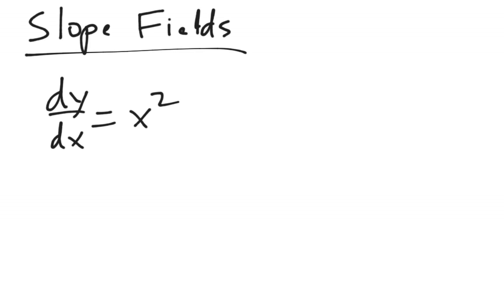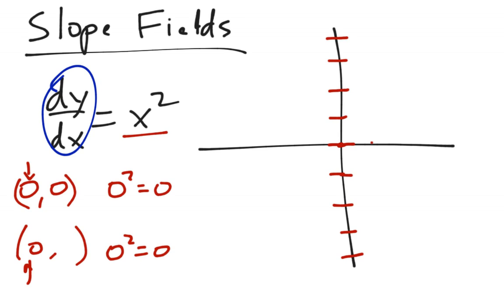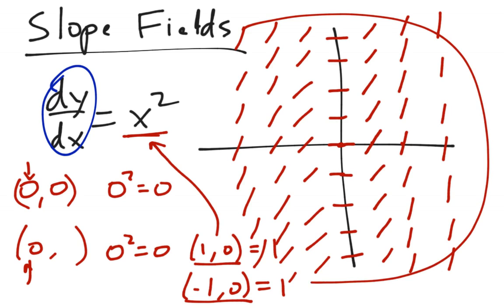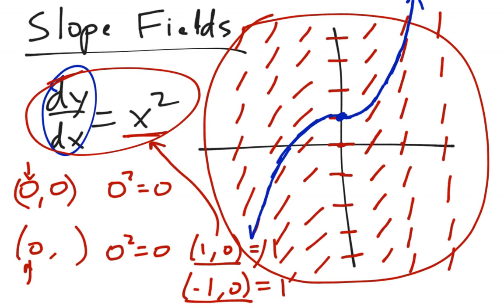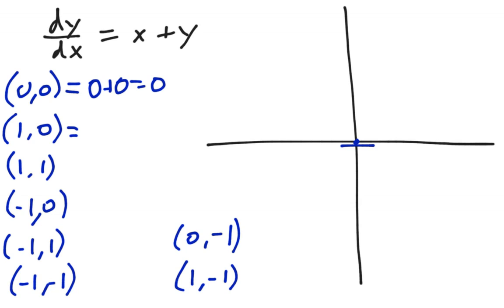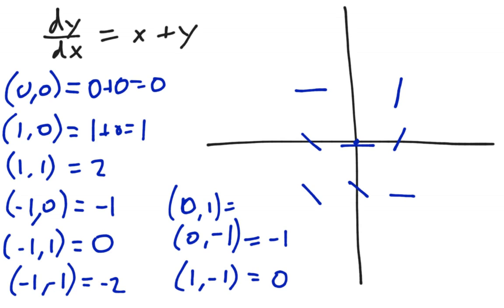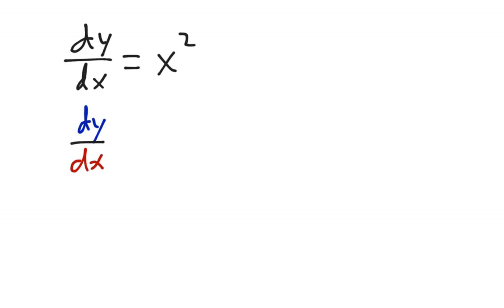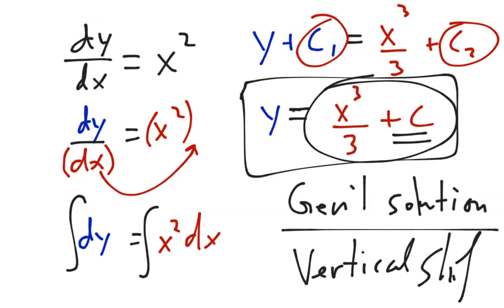Slope Field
Looking at differential equations with slope fields. View more lessons